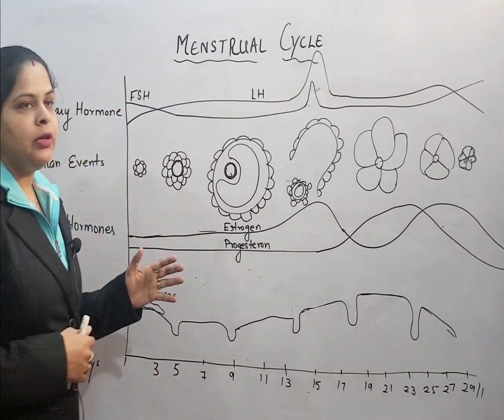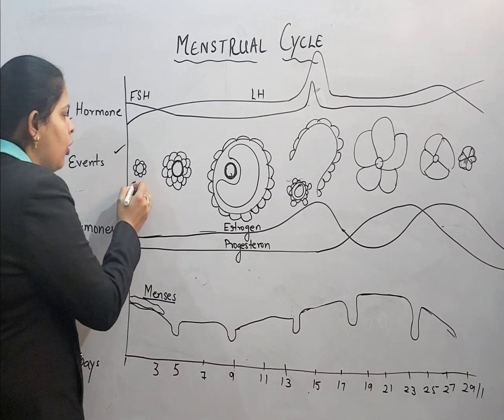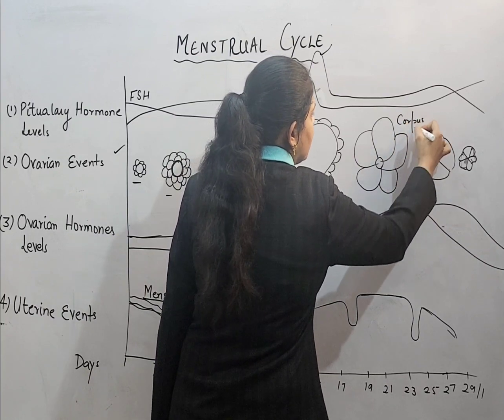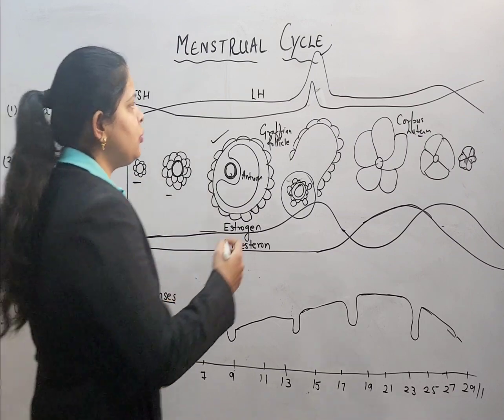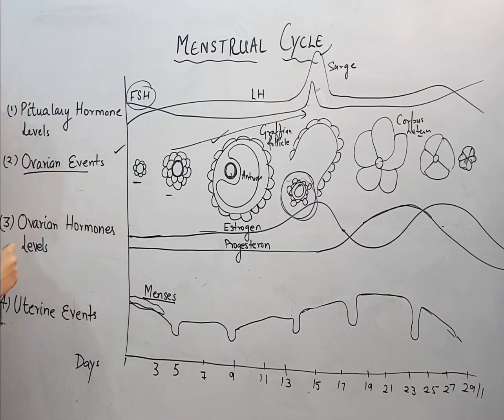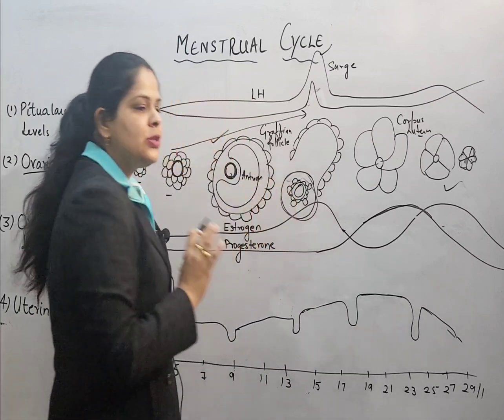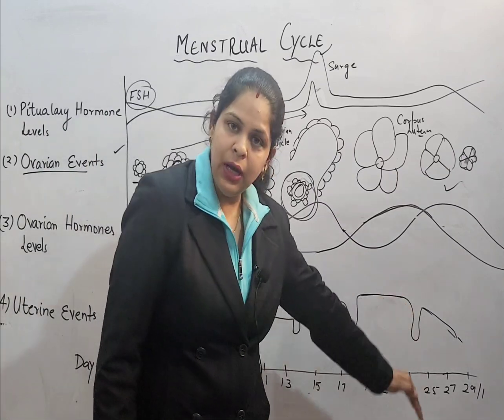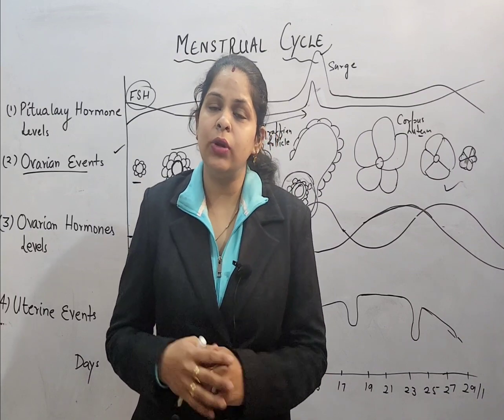Menstrual cycle|100 % Expected question|CBSE|CLASS 12